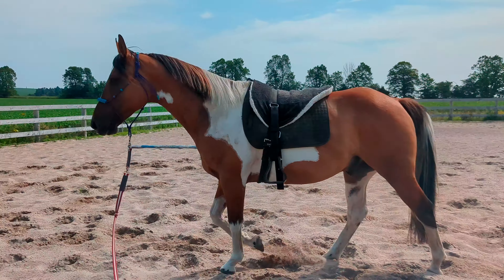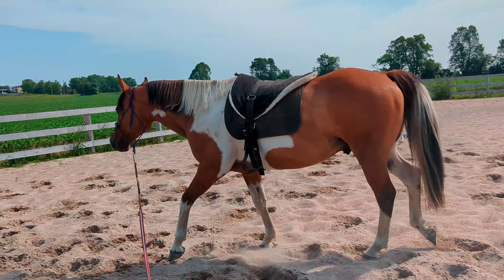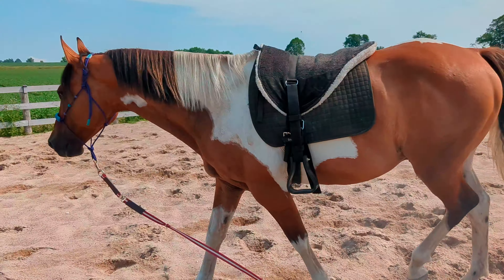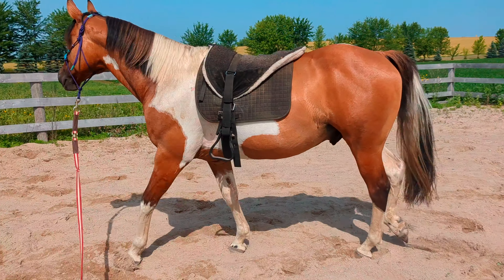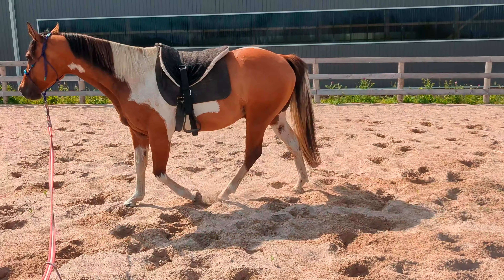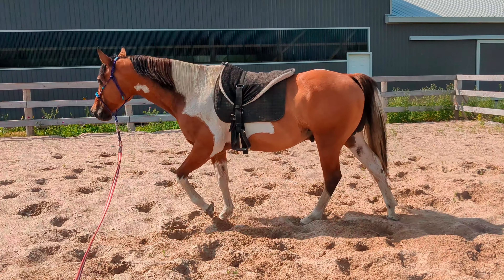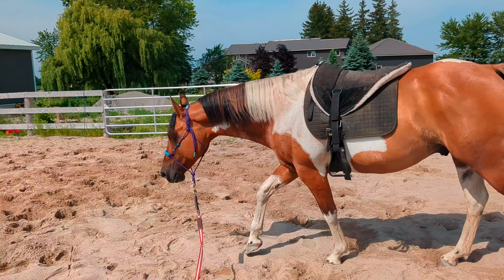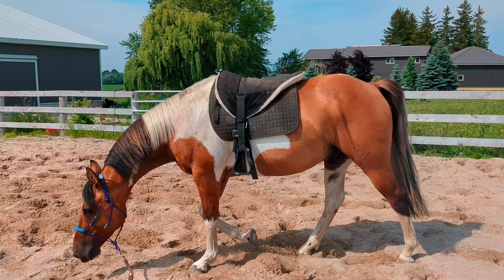How to take your training to the next level